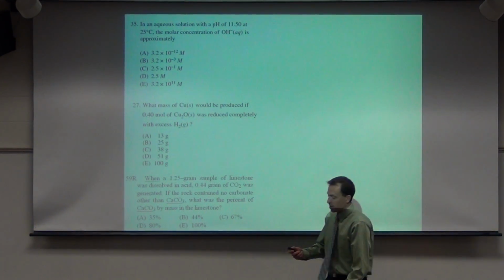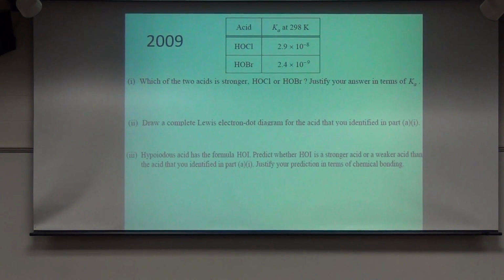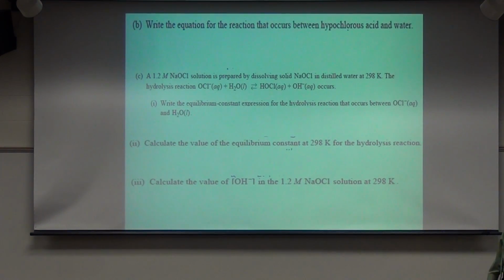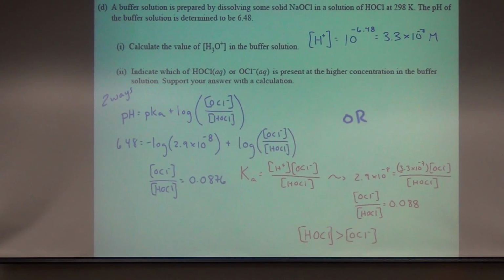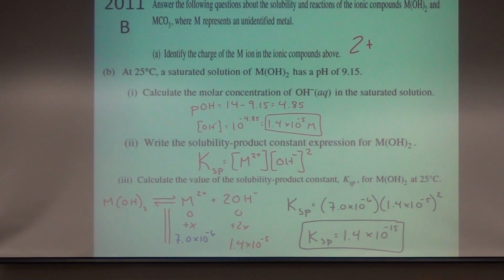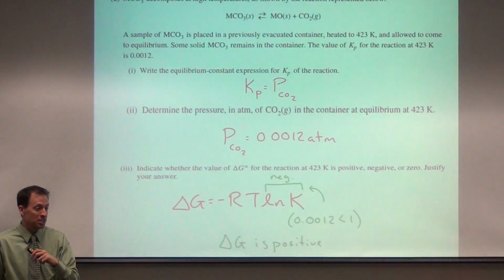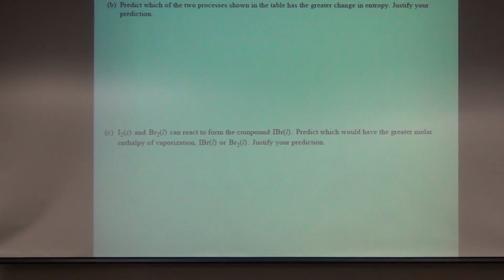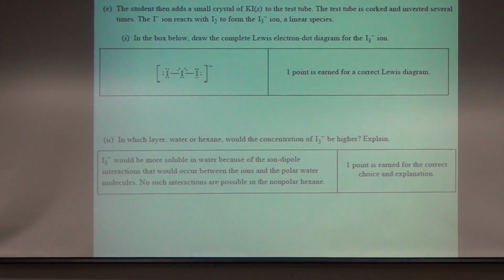Ch. 14-16 Review Large Lecture 4/20/16